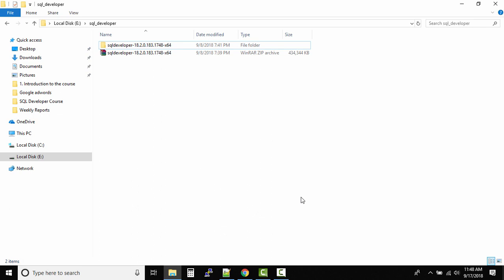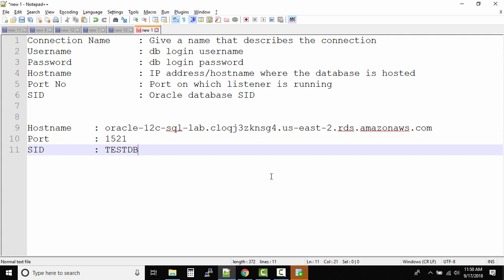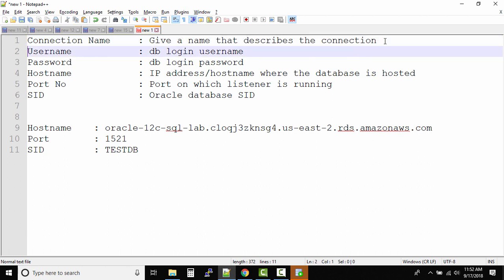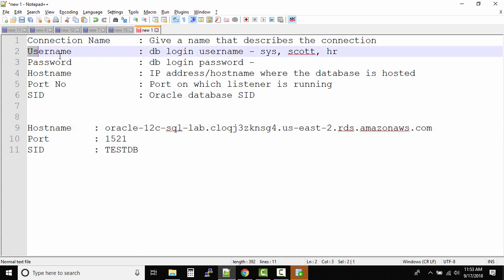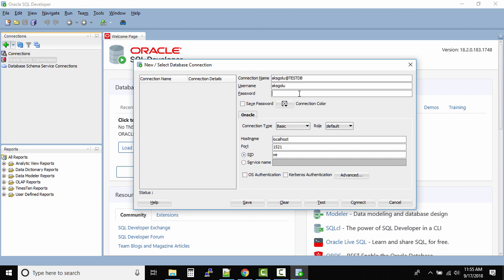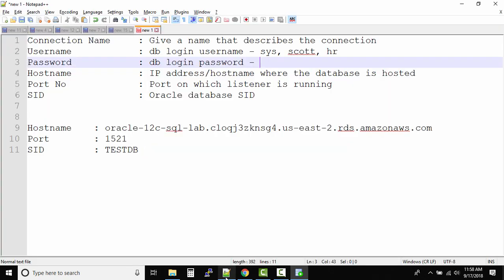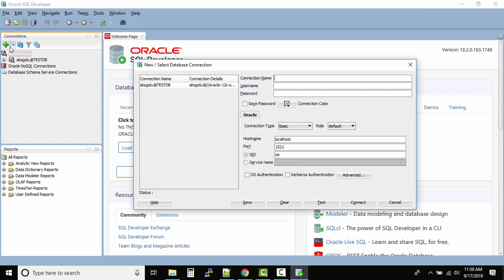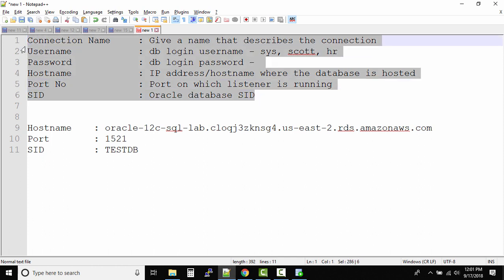Add new connection inside SQL Developer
You can save multiple database connections inside SQL Developer which makes easy to connect the databases. Watch the video to understand how you can save database connections.

00:00     Start SQL Developer Application
02:00     Before connecting to DB
04:43     Create new connection to DB
08:35     Adding multiple user connections